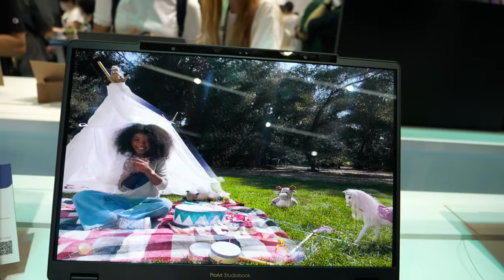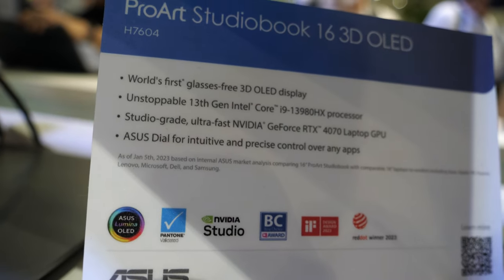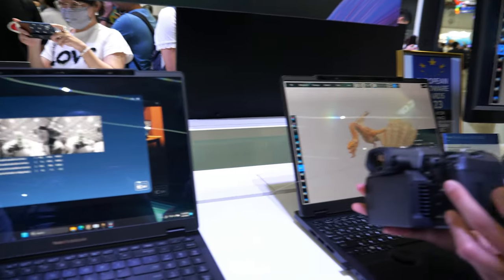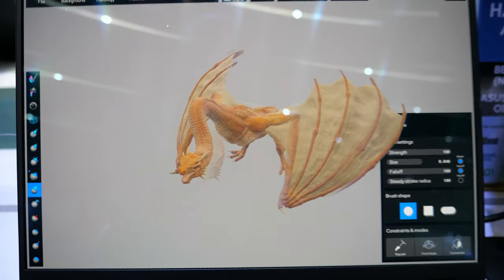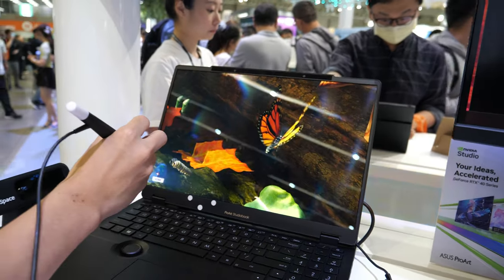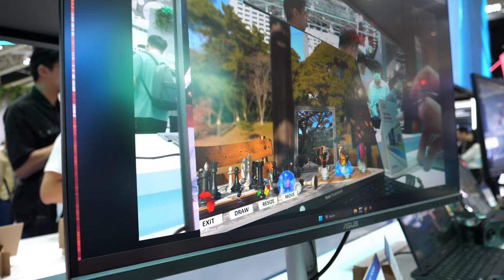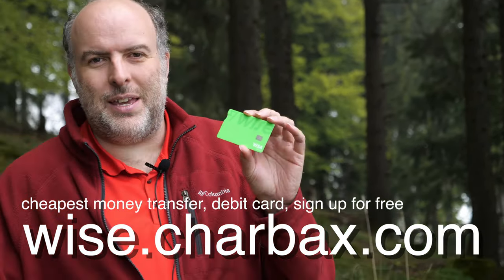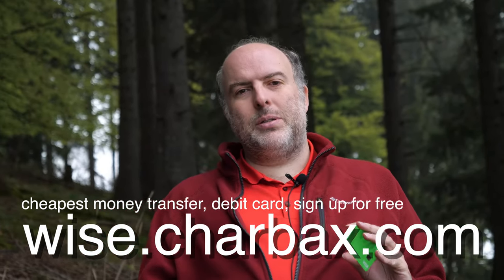World's First 3D OLED Laptop Unveiled by Asus at Computex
Asus showcases a groundbreaking innovation in laptop technology. The centerpiece of this demonstration is the world's first 3D OLED laptop. Equipped with dual cameras that track the user's eyes, this laptop delivers a unique visual experience. Through Parallax technology and a lenticular lens display, it generates 3D effects visible to the naked eye, offering viewers an immersive depth perception. The transition between 2D and 3D modes is seamless, ensuring a smooth user experience.

Powered by cutting-edge hardware, the laptop boasts impressive specifications, including the latest generation Intel i9 CPU with 24 cores and an NVIDIA 4070 GPU, ideal for both gamers and 3D modelers. The device supports high-resolution content, capable of playing 8K videos, which are seamlessly converted to 4K for display on the 3D OLED screen. Moreover, it is compatible with various 3D applications, facilitating tasks for designers and creators.

Central to the functionality of the laptop is its eye-tracking technology, which customizes the 3D viewing experience based on the user's eye position. By precisely monitoring eye movements, the laptop optimizes the display to deliver tailored 3D visuals. This feature enhances user engagement and immersion, particularly in educational and professional settings.

The presentation extends beyond hardware specifications to showcase practical applications of the technology. The device's ability to share the 3D experience with others in real-time further enhances its educational utility.

Despite the advanced technology and immersive experience offered by the 3D OLED laptop, concerns about pricing and user fatigue are addressed. While the exact price is yet to be finalized, the laptop is expected to retail around $3,000 USD. Additionally, OLED technology's fast response time and reduced blur minimize eye strain, ensuring prolonged usage comfort for creators.

The presentation concludes with a brief overview of the target market, primarily focusing on 3D modelers, creators, and animators. While the device is optimized for professional use, it remains versatile enough for gaming applications. With its innovative features and potential cost-saving benefits, the Asus 3d laptop represents a significant advancement in portable computing technology, poised to revolutionize the way users interact with visual content.